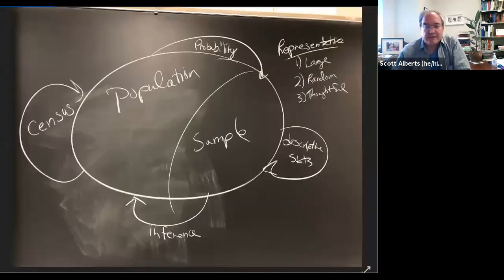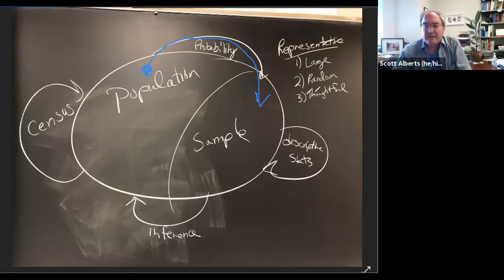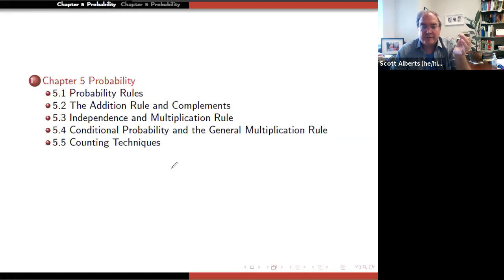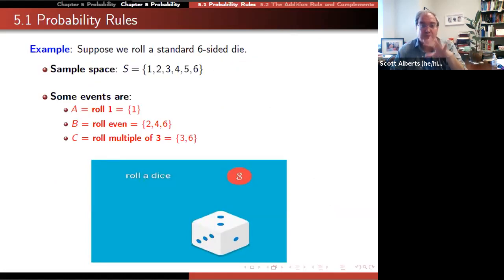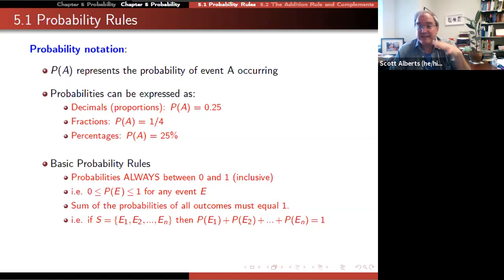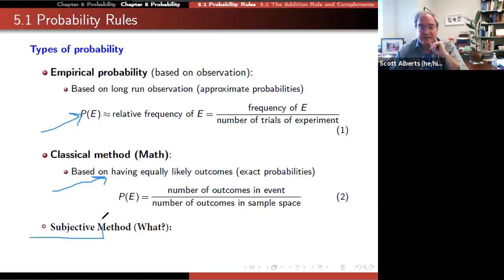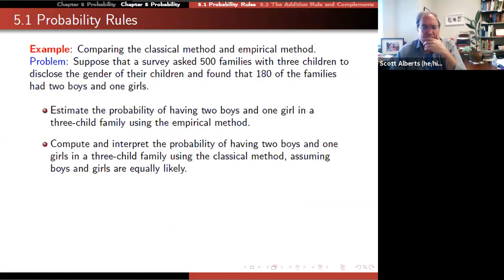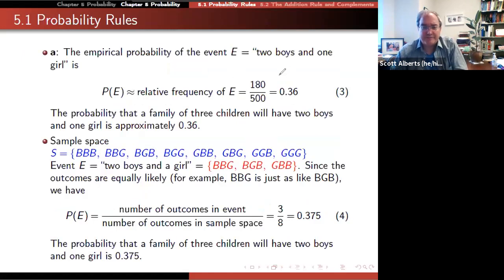Stat 190, Chapter 5.1